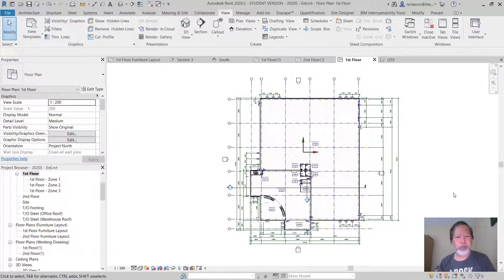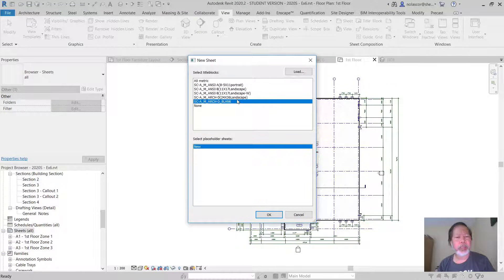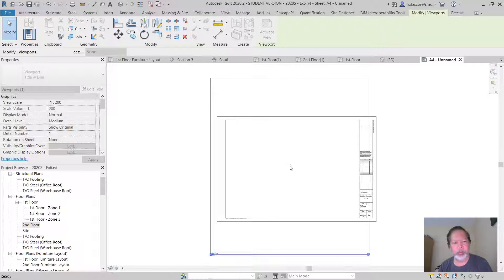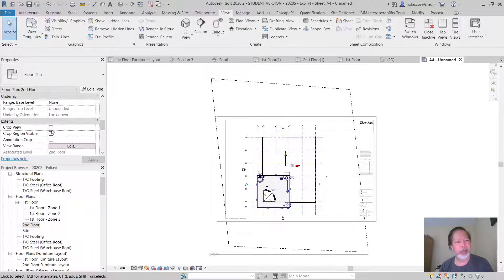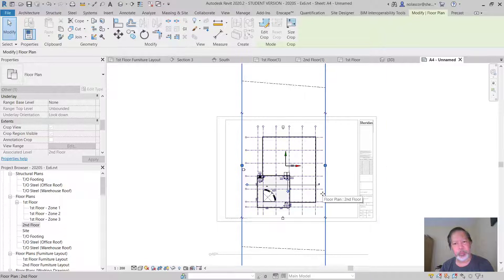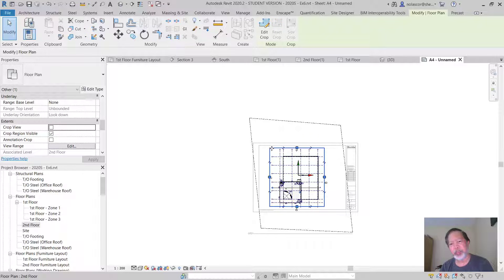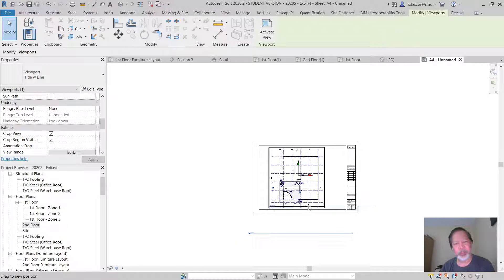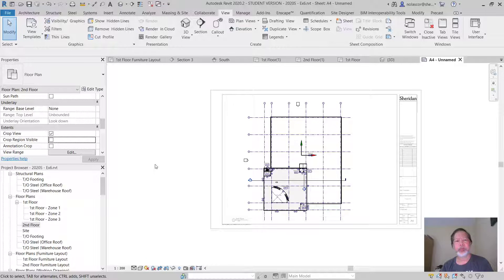Revit Crop View and Crop Region